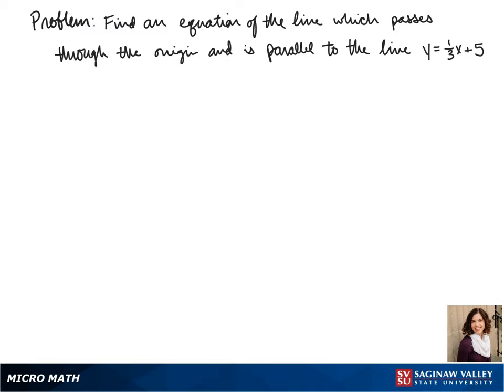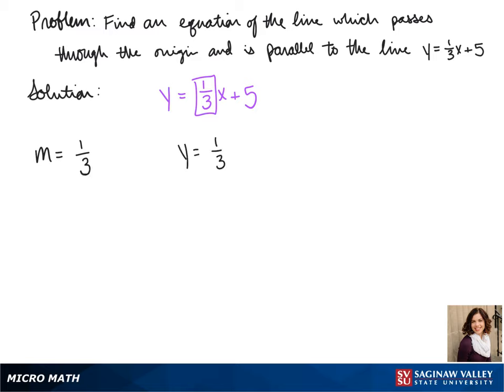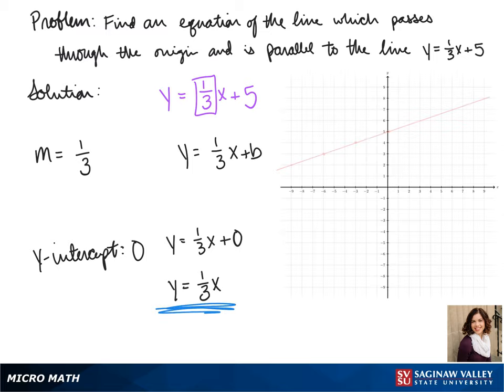Line: Find an equation of the line through the origin and parallel to y = 1/3 x + 5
Jenna from SVSU Micro Math helps you find an equation of a line.  The answer is in slope-intercept form.

Problem: Find an equation of the line through the origin and parallel to y = 1/3 x + 5